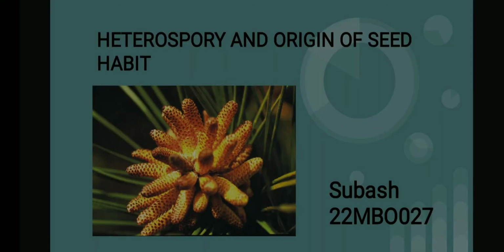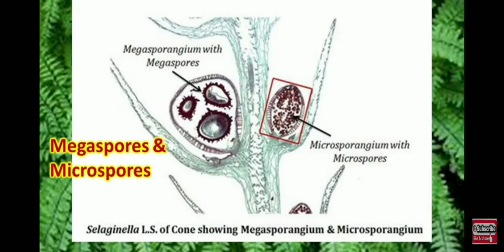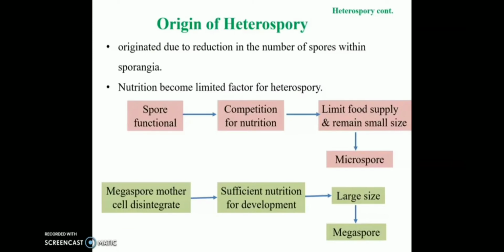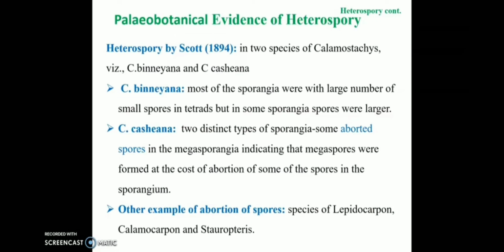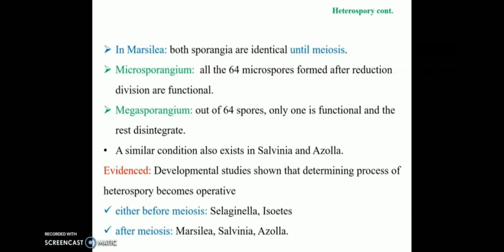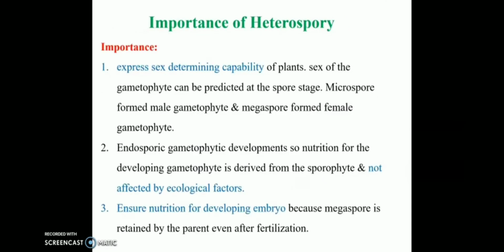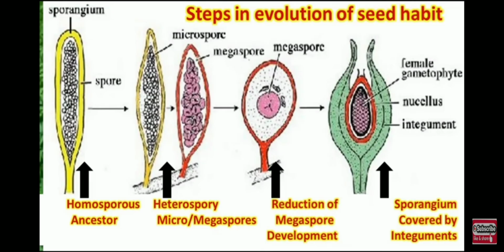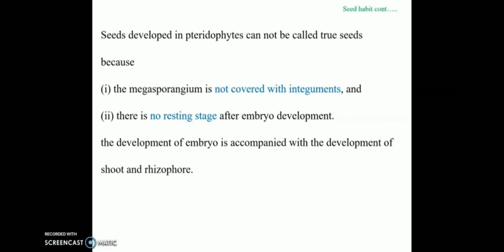Heterospory and Origin of Seed Habit